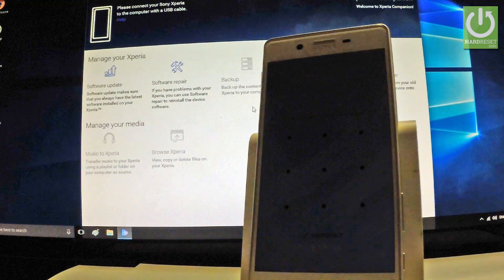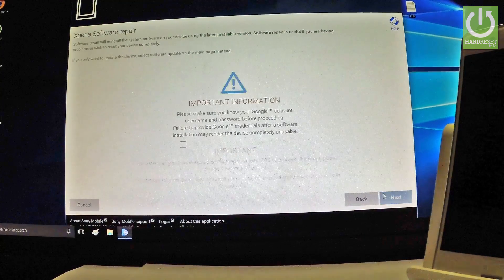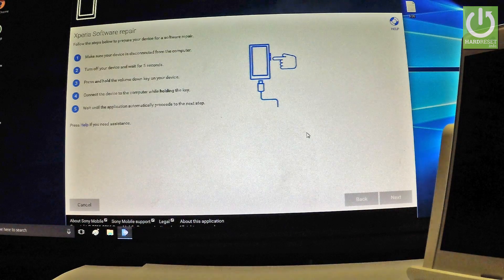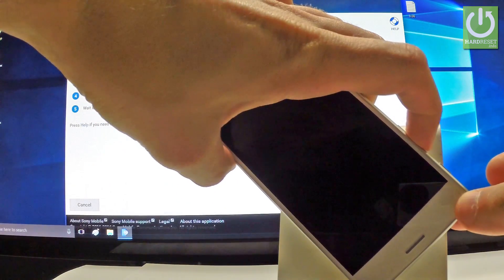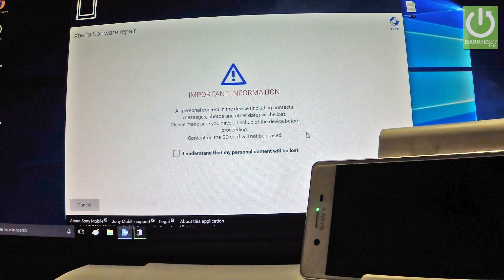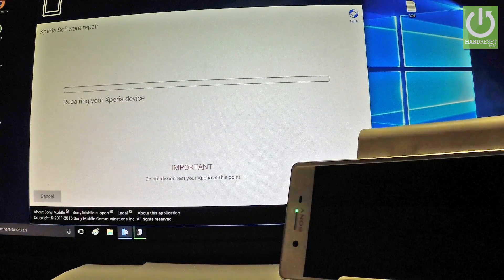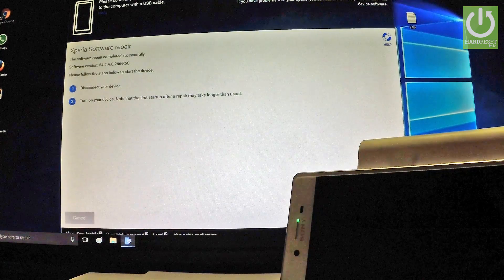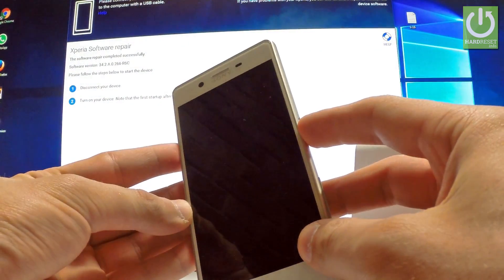SONY Xperia X HARD RESET / Bypass Screen Lock / Format Xperia Firmware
How to hard reset SONY Xperia X F5121? How to factory reset SONY Xperia X F5121? How to delte all data in SONY Xperia X F5121? How to remove password in SONY Xperia X F5121? How to to erase pattern lock? How to bypass pattern lock in SONY Xperia X F5121? How to bypass PIN lock in SONY Xperia X F5121?

Watch the video to check out how to erase all personal data and customized settings in SONY Xperia X F5121. By using that method you may accomplish hard reset even with the activeted screen lock. All you have to do is dowloading Xperia Companion and follow the tutorial.